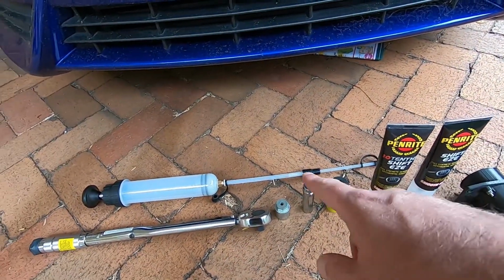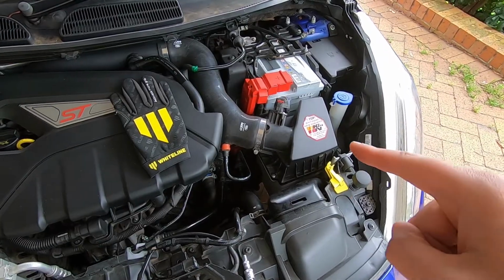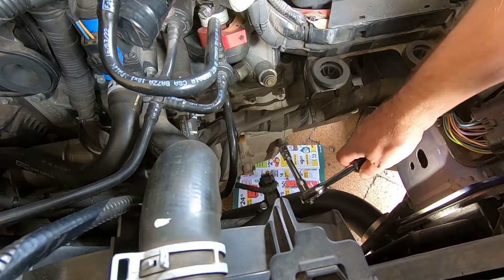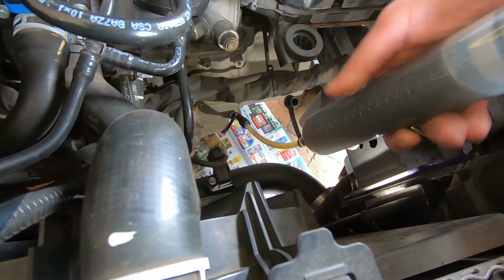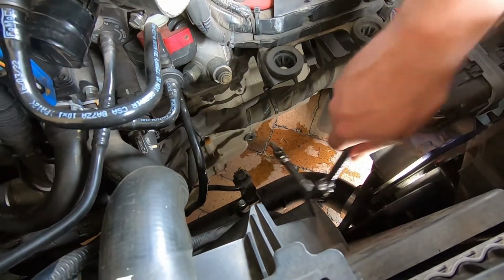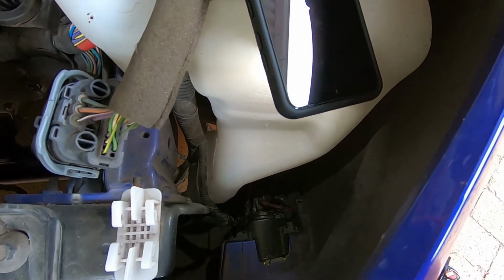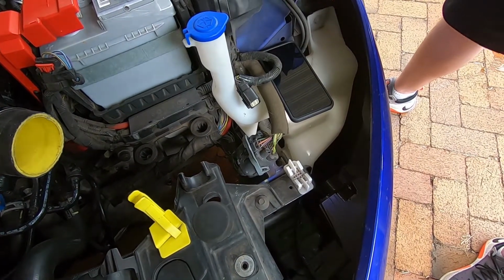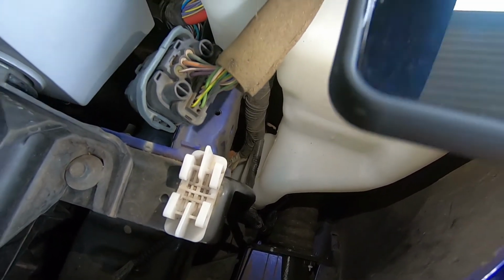Track Day Prep Feb | Fixed The Gearbox Cold Shift Issue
Avrilcadabra who makes rad synth tracks and provides the opening theme song and other music on the channel

Parts and process used in this video were current at the time of filming.